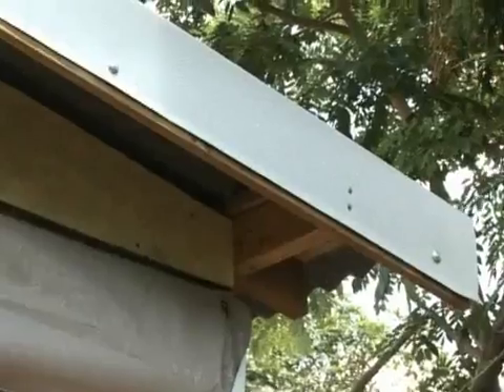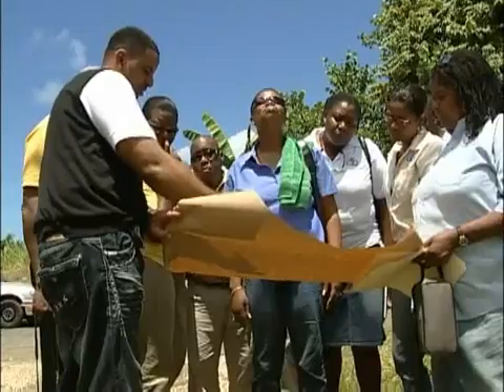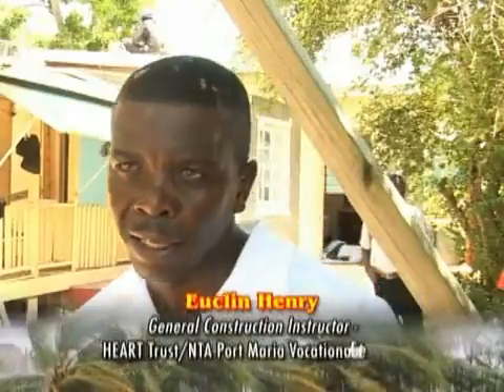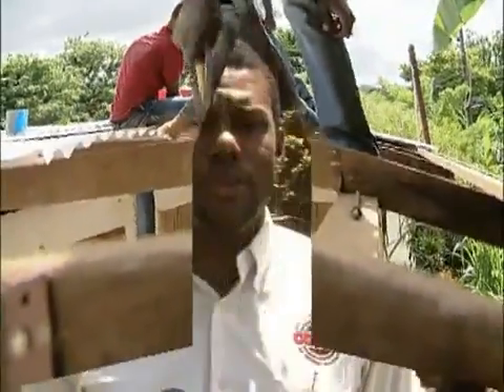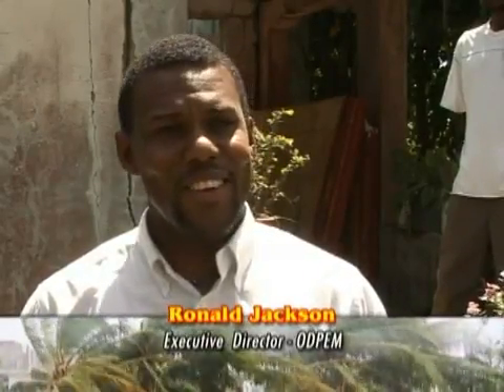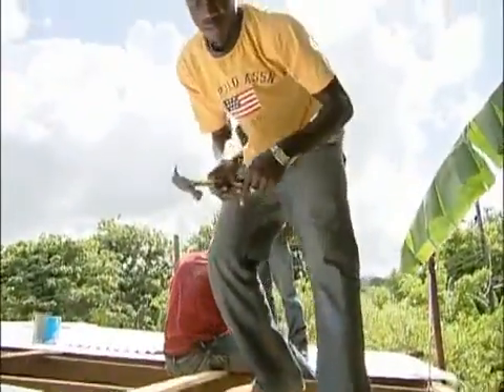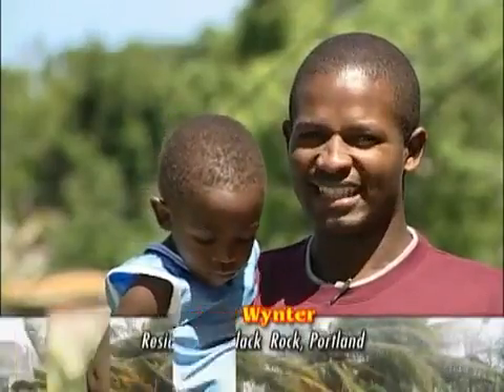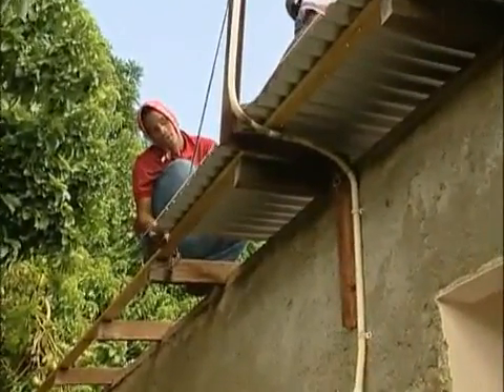Making Your Roof Hurricane Proof - Part 2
The Office of Disaster Preparedness  and Emergency Management (ODPEM) Jamaica in partnership with the Department  For International Development (DFID) UK develop this video to encourage Jamaicans to adopt building practices that would produce wind resistant roofing.